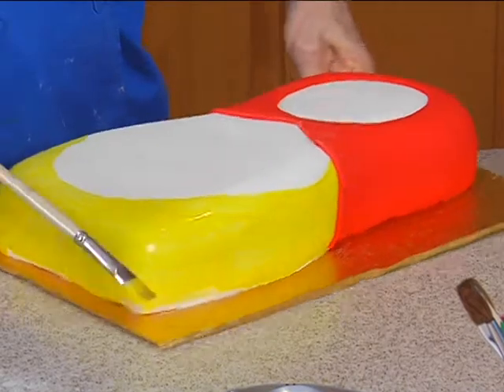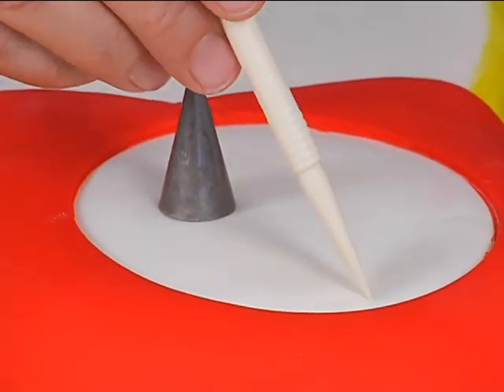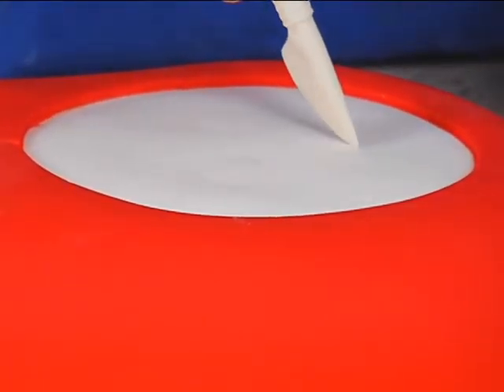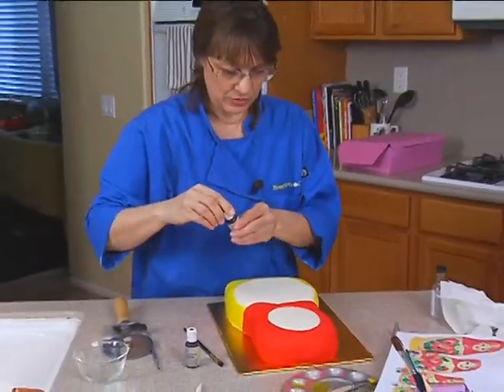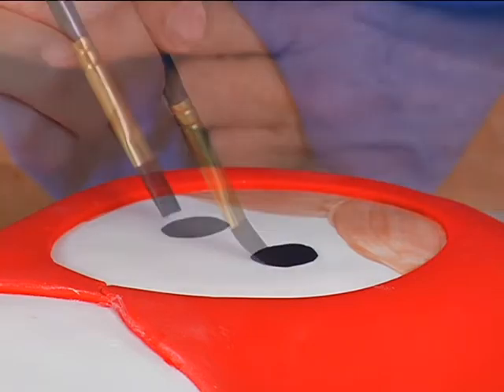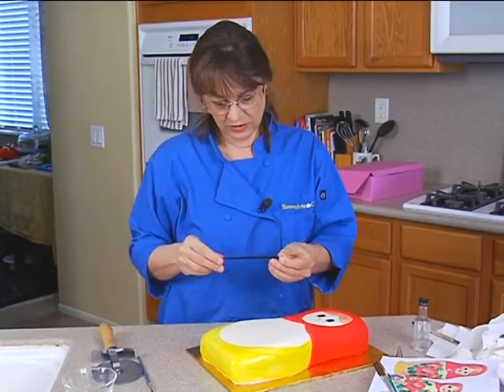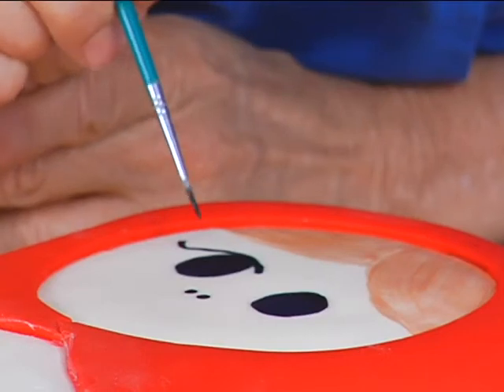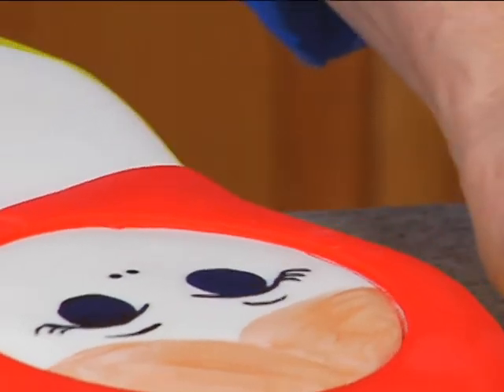Hand Painted Matryoshka Russian Nesting Doll Babushka Cake Decorating How-to Video Tutorial Pt 8